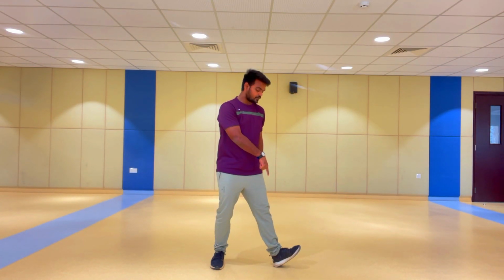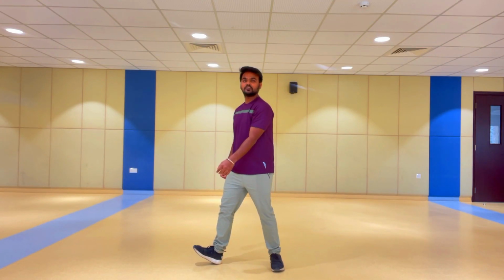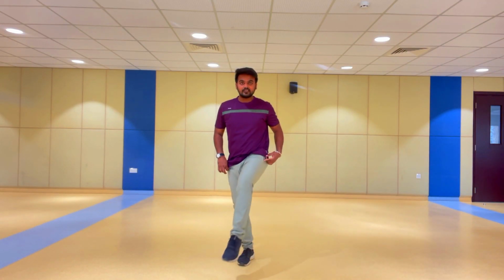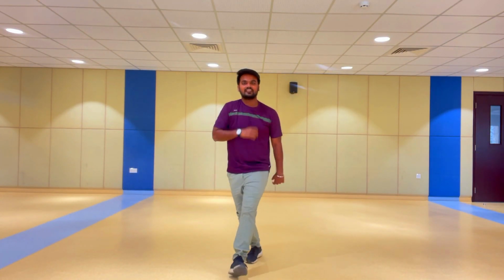Halamathi habibo - Dance Tutorial | Arabic Kuthu - | Beast - Thalapathy Vijay , Anirudh | Shravan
hello guys
we are back with the new dance step tutorial

 Arabic Kuthu | Halamithi Habibo -Lyric Video| Beast| Thalapathy Vijay| Sun Pictures| Nelson| Anirudh Ravichander